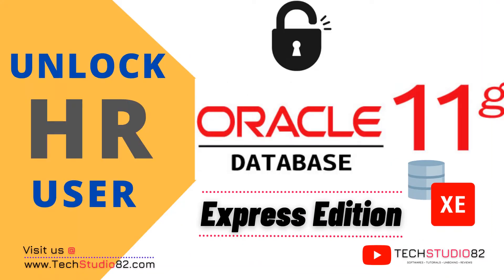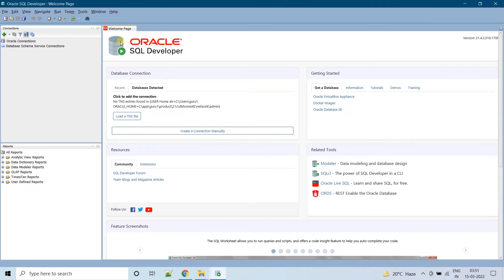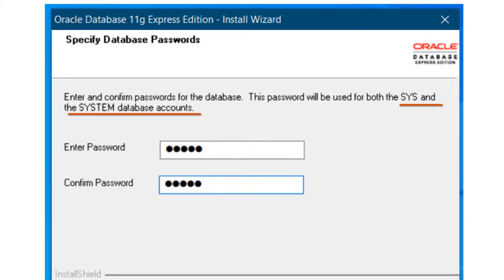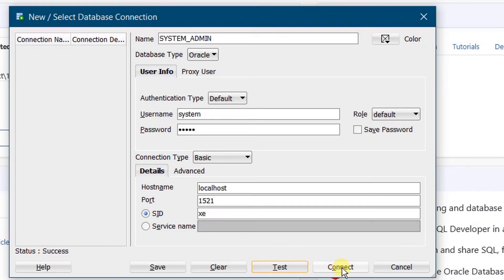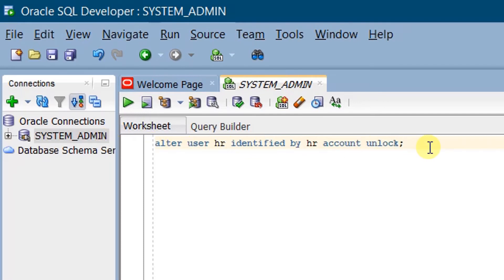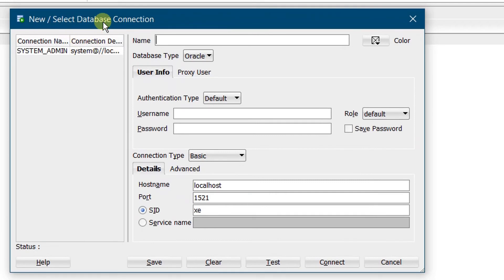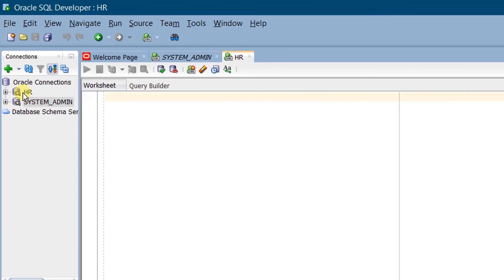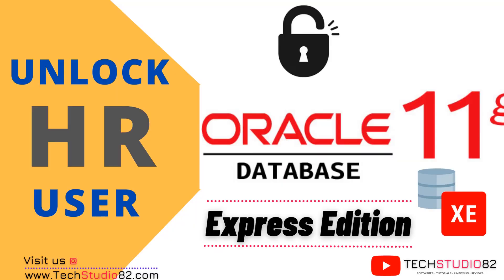How to Unlock HR User in Oracle Database 11g Express Edition Software | Install HR Schema in 11g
Hello Friends,

Please watch the Video for complete setup of Oracle Database 11g Express Edition Software on WIndows Operating System.

Please find the  below links for downloading Oracle Database 11g Express Edition Software and Oracle Software Developer [Standalone Software]

Please follow the steps as shown in the video for Unlocking HR User in Oracle Database 11g Express Edition Software .

Thanks,